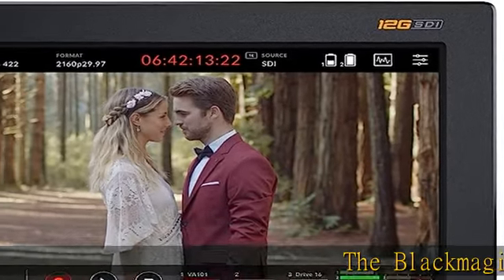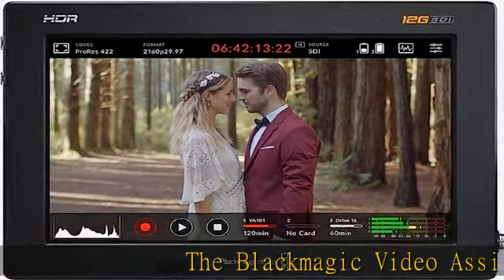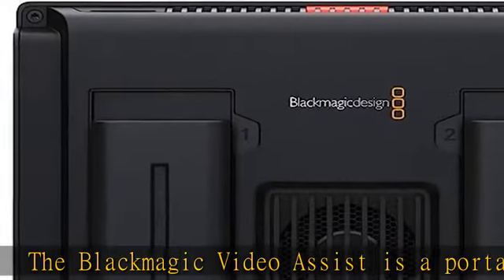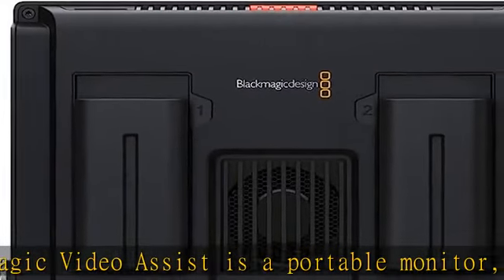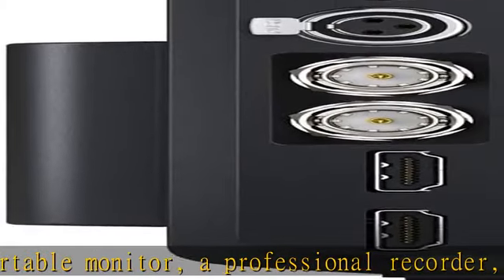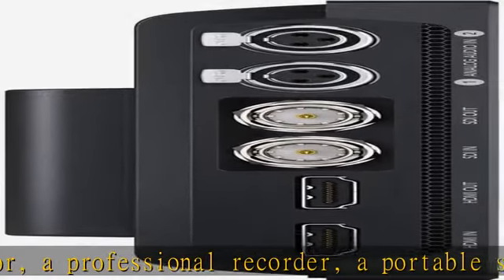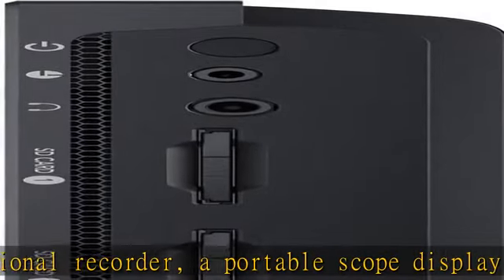Blackmagic Design Video Assist 7 12G HDR, (HYPERD/AVIDA12/7HDR)